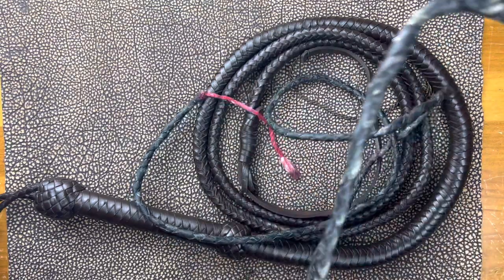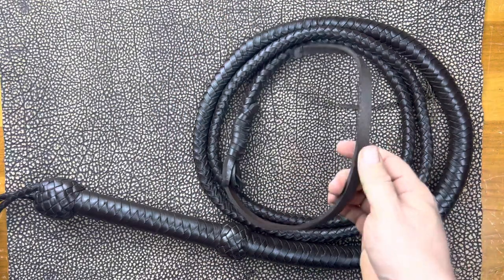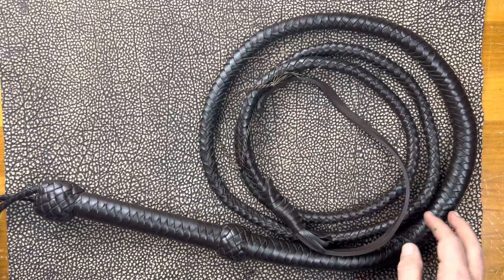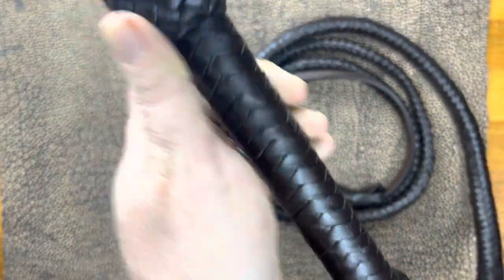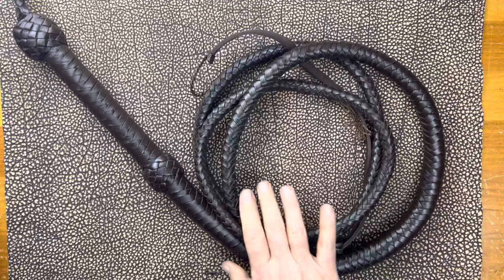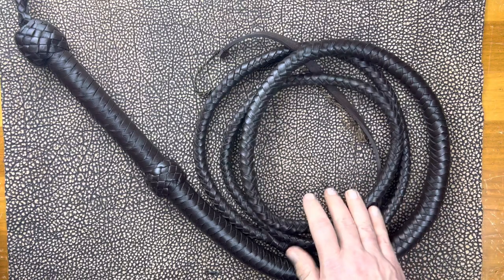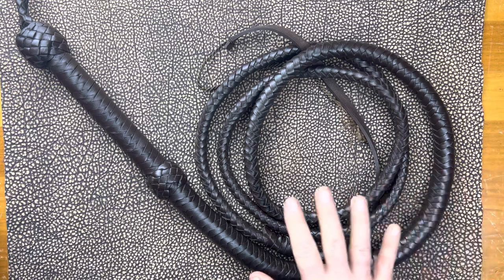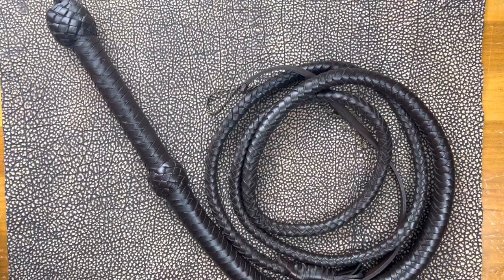Shoe adjacent: my new leather bull whip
Many folks have asked to see some of my weapons collection so I am posting this video of my new bull whip. They’re leather so the quality characteristics are familiar. I’m not sure if Damascus folded steel swords are of interest since this is a shoe channel. Let me know if this is of interest.

Same with pens. We’ve accumulated a bit of a fountain pen collection i could share.